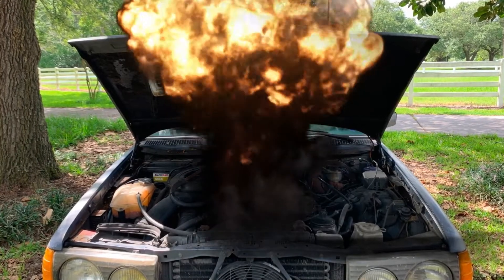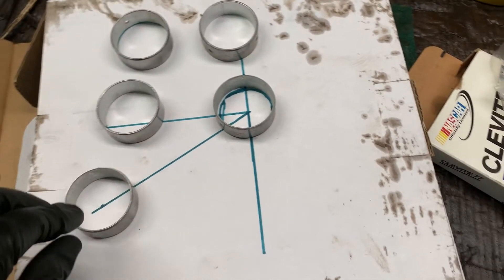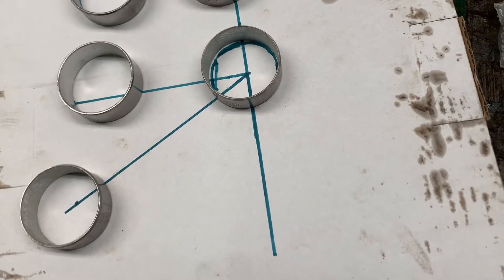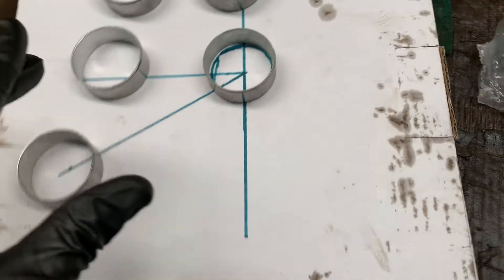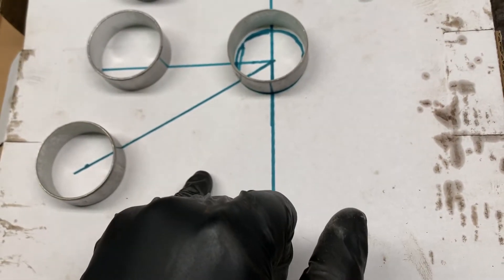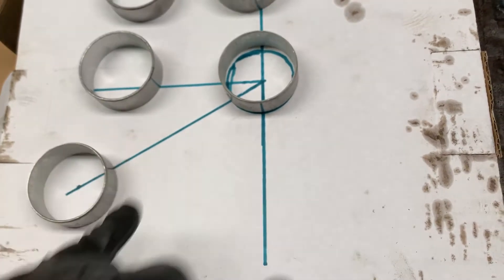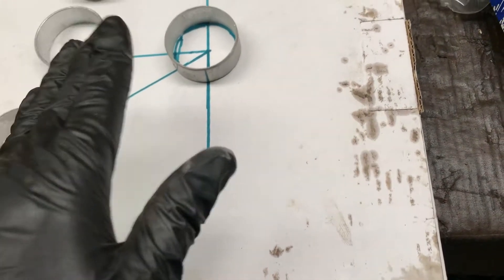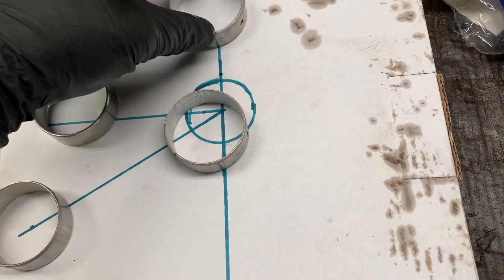Correct SBC Cam Bearing Orientation - Cheap Vortec 350 Build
How to correctly Orientate SBC cam bearings.